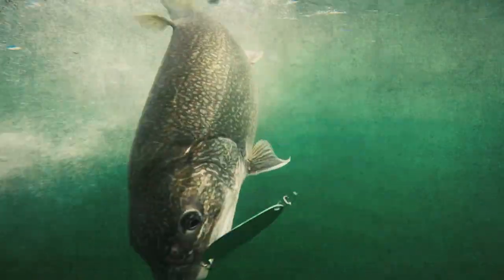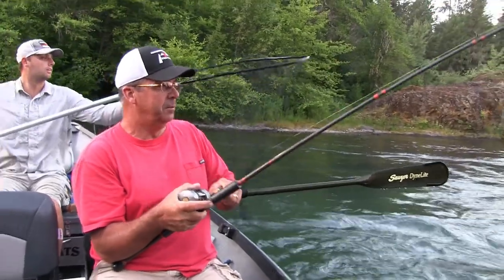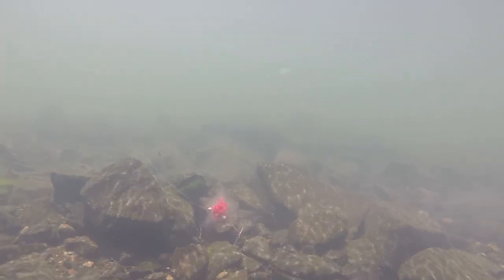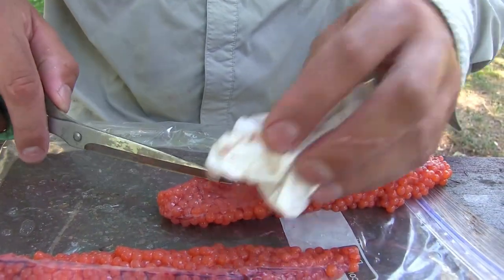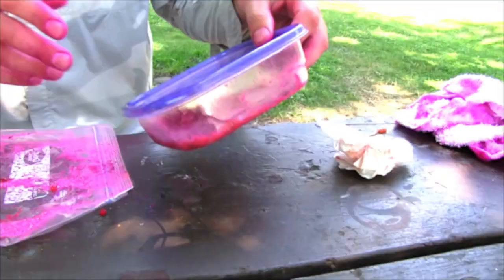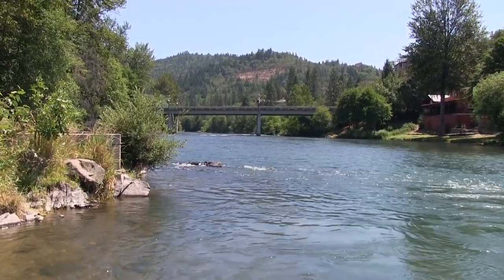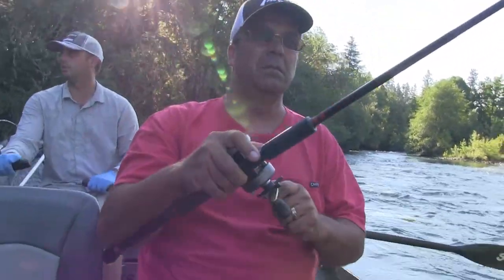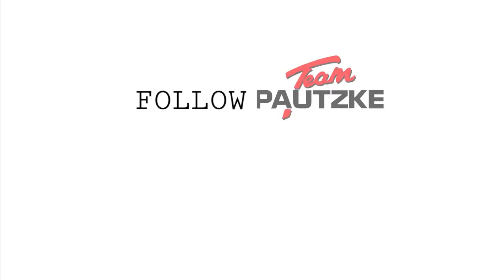Upper Rogue Salmon Fishing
Oregon is littered with rivers to catch salmon. Few, however, rival the springer run on the Rogue River. Situated near the town on Shady Cove, the Upper Rogue River uses releases from Lost Creek Reservoir to maintain salmon friendly cold water even when air temperatures soar past 110 degrees in Southern Oregon and the Rogue River Valley.

Armed with a mix of Red and Pink Fire Cure scented with Fire Power, Team Pautzke members Mick Thomas and Troy Whitaker spent a half day drifting the river with guide Steven Theel of S.O. Chrome Guide Service and found constant success back-bouncing Fire Cure roe as you'll see in this edition of Pautzke Outdoors!

Editor’s Note: Steven Theel operates S.O. Chrome Guide Service on the Upper Rogue River roughly 30 minutes from Medford. For info on his guided drift boat salmon trips please